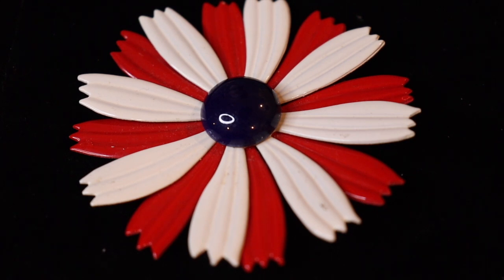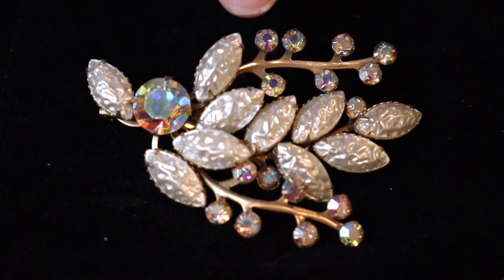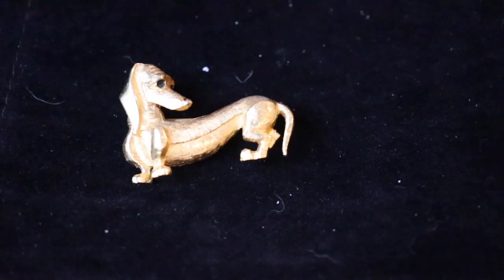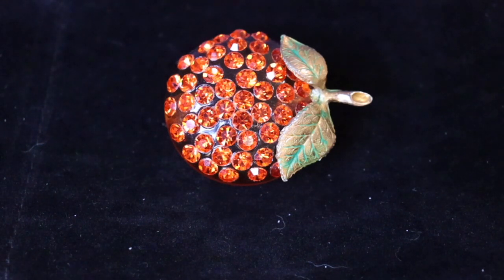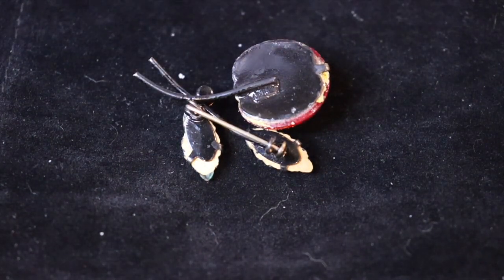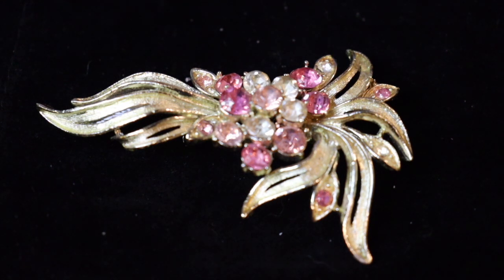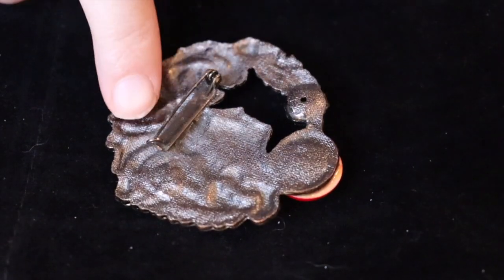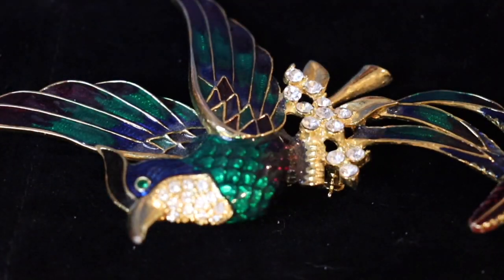THIS BROOCH IS MASSIVE! | MY VINTAGE BROOCH COLLECTION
I am helping bringbackthebrooch by showcasing my large vintage brooch collection. I have so many cool pieces from Broucher to Trifari.